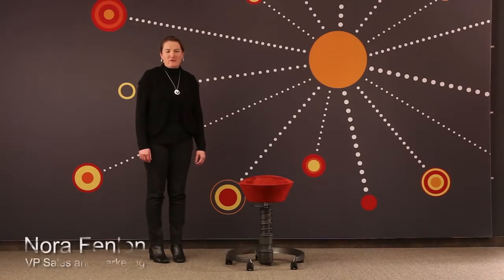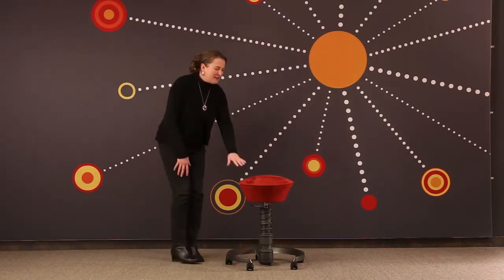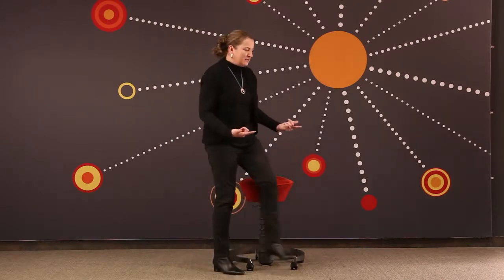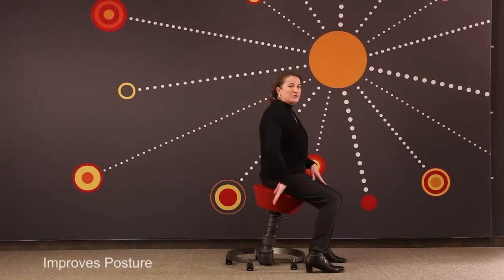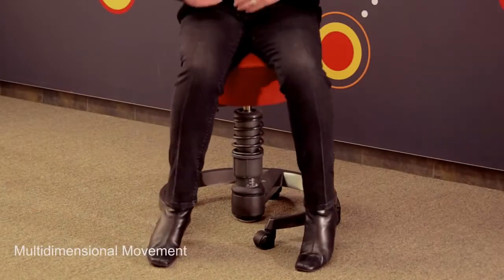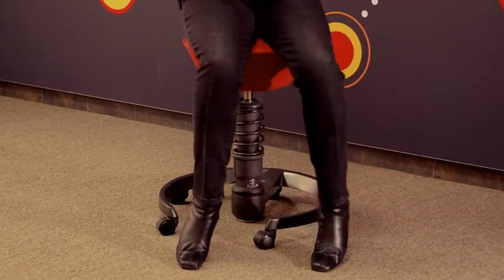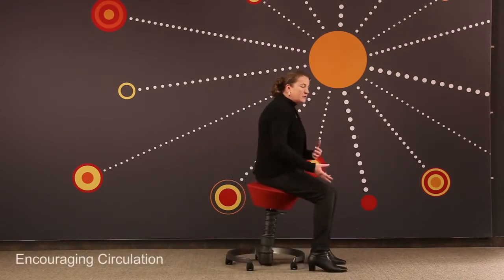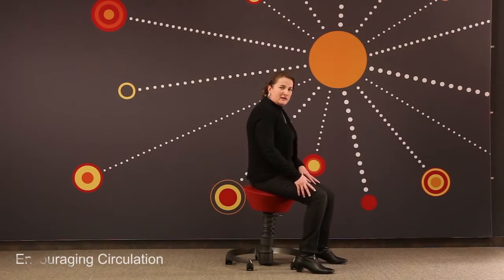Swopper Stool l Swopper Chair Review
The Swopper Chair is the first ergonomic office chair in the world to move in all three dimensions. For dynamic, sitting. The function, design, and engineering of the Swopper Chair have won many awards. However, our greatest reward is that the Swopper fulfills your individual needs. Every second you sit on it. And move on it.

When you sit on the Swopper AIR you...
strengthen your back
train your muscles
breathe deeper
improve your concentration
stimulate your circulation
have fun sitting and working

The Swopper AIR uses a high-tech 3DEA spacer fabric! The three-dimensional textile that consists of top and bottom layers of performance fabric, held at a clearly defined distance by pressure-sensitive threads. If you like a softer sit that still allows for all the same benefits that the Swopper classic, this seat is for you.

Good circulation. Good mood.

Sitting on the Swopper Chair makes you straighten the upper part of your body, which frees the diaphragm, you breathe deeper, and your circulation is stimulated. The result is better performance and higher concentration. Apart from that, bouncing up and down is good for the mind and soul - because it is purely and simply fun. When you feel your body starting to ache, this is your body telling you that you should be moving!

Always in motion.

By keeping balance on the sprung seat, your body is always slightly in motion. Since the Swopper Chair can tilt towards your working surface, there is no longer any need to hunch your back. This chair is the best office chair for your back.

Training for your muscles.

Since your entire body is slightly in motion all the time on the Swopper Chair, practically all muscle groups remain active and well supplied with blood. The entire musculoskeletal or locomotor system is strengthened and can better keep your back upright. An active back cannot tense up and causes no pain.

Keeping ligaments and joints fit.

Moving your joints, even when sitting, stimulates the formation of synovia (joint fluid). This prevents arthritis and tightens the ligaments and tendons. In this way, you can avert joint diseases.

The age-old problem: straitjacketed sitting.

Life means motion. The human body is not made for staying in one and the same position for hours on end. No wonder that almost 80% of the population of industrial nations suffer from backache. On a conventional office chair, your body is locked in a seat pan between two armrests and the backrest and has to adapt to the inflexibility of the seat. The result: hunched back, tension, pain.

The solution: sit your way free!

The ergonomic, sprung, active Swopper Chair adapts itself to you - not vice versa. Thanks to its worldwide unique flexibility, the Swopper Chair provides active sitting in three dimensions: backwards, forwards, sideways and up and down too. This dynamism supports and encourages healthy sitting in ever changing positions. Scientific studies confirm that on the swopper you move twice as much as on conventional seats.

Offer Chair City specializes in helping Start-Up's, Home Office's, and Small to Medium sized businesses. We are the leading provider of office chairs and computer desks/office desks that have excellent quality at an affordable price.